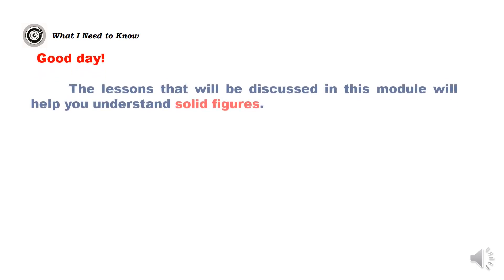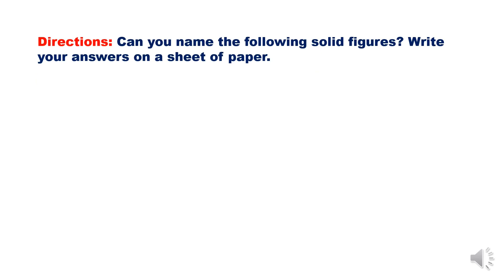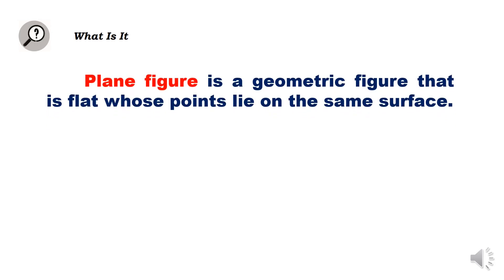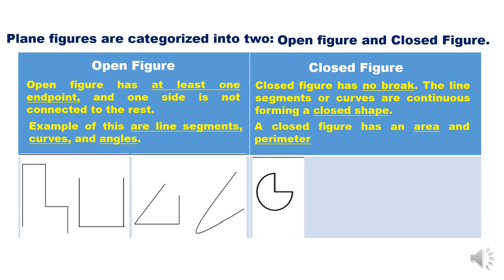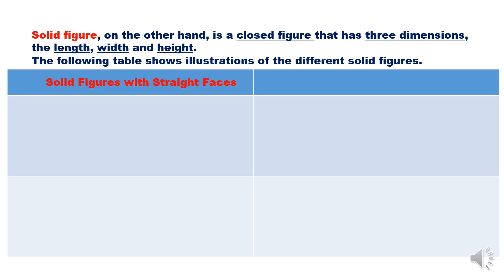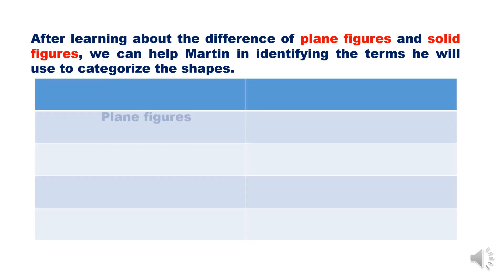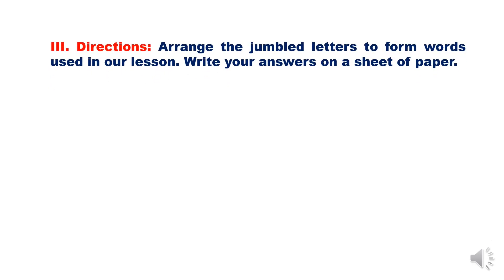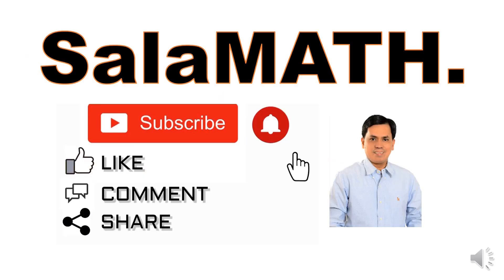DIFFERENTIATING SOLID FIGURES FROM PLANE FIGURES | QUARTER 3 - MODULE 1 - LESSON - GRADE 6 - ADM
Mathematics-Grade 6
Alternative Delivery Mode
Quarter 3–Module 1: Lesson 1: Visualizes and describes the different solid figures: Cube,
 prism, pyramid, cylinder, cone and sphere using various
 concrete and pictorial models (M6GE-IIa-27).
Lesson 2: Differentiates solid figures from plane figures.
 (M6GE-IIa-28).
Lesson 3. Identifies the faces of a solid figure (M6GE-IIa-30).
Republic Act 8293, section 176 states that: No copyright shall subsist in any work of
the Government of the Philippines. However, prior approval of the government agency or office
wherein the work is created shall be necessary for exploitation of such work for profit. Such
agency or office may, among other things, impose as a condition the payment of royalties.
Borrowed materials (i.e., songs, stories, poems, pictures, photos, brand names,
Every effort has been exerted to locate and seek permission to use these materials from their
over them.
Published by the Department of Education
Secretary: Leonor Magtolis Briones
Undersecretary: Diosdado M. San Antonio

Development Team of the Module
Writer : Jovie Ann L. Roque
Editors : Teresa R. Manlapaz PhD
 Edna C. Diaz PhD
Jocelyn E. Hernandez / Janelyn G. Calma

Printed in Republic of Philippines, Department of Education-Region III
Office Address: Matalino St., Government Center, Maimpis, City of San Fernando